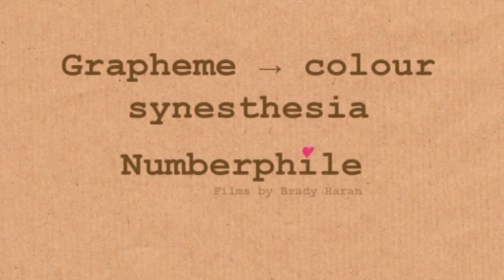Synesthesia - Numberphile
Talking about Grapheme to Colour Synesthesia with Alex from Bite Sci-Zed. Do you see numbers as colours?